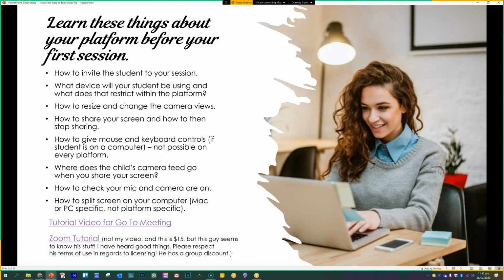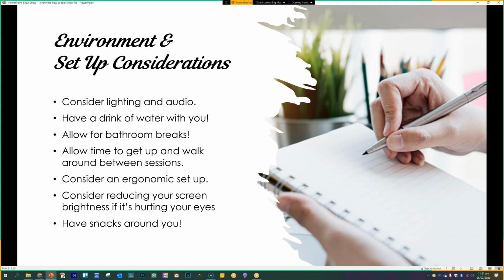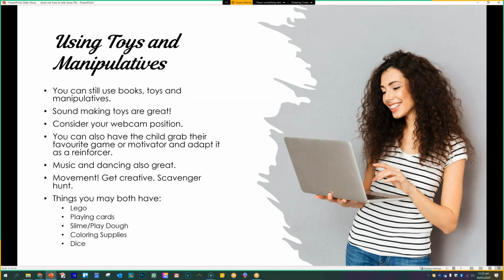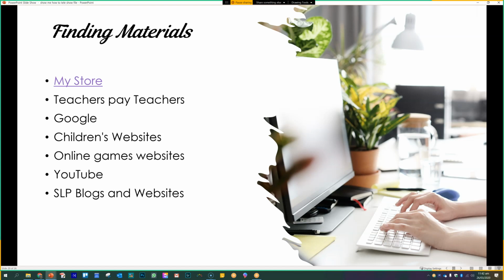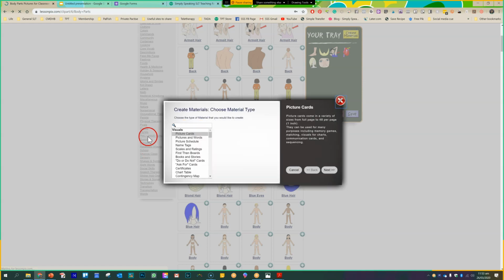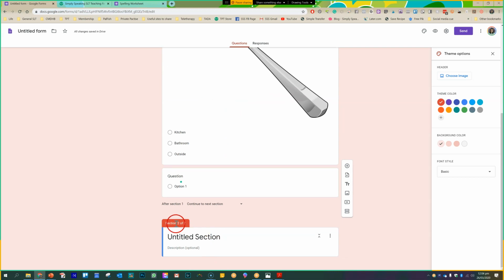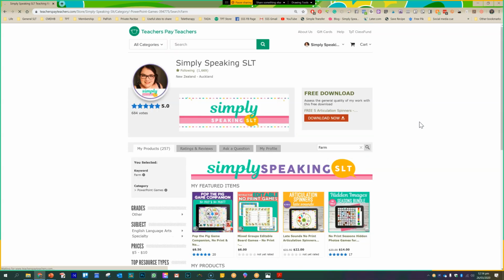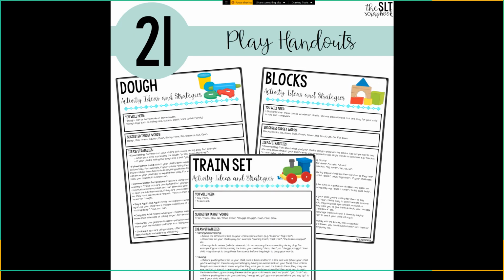How to do Speech Teletherapy - Show Me How to Teletherapy - Webinar 2